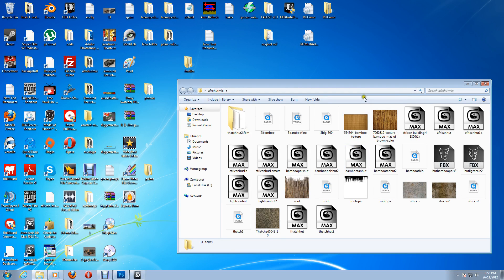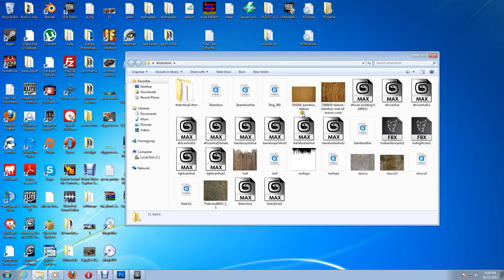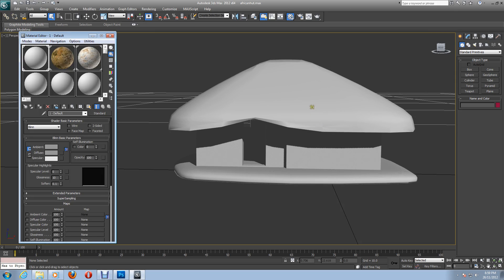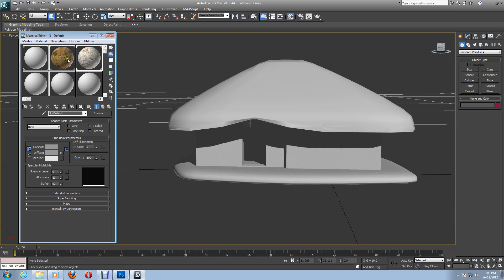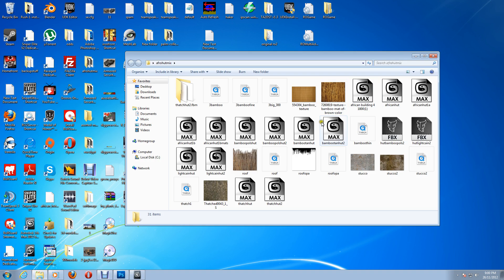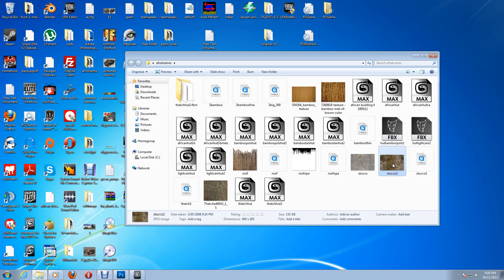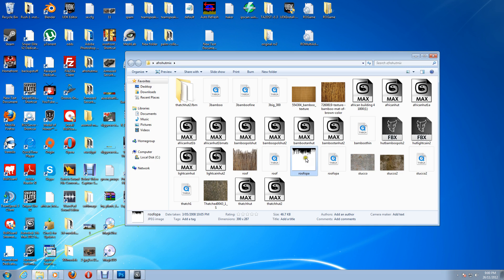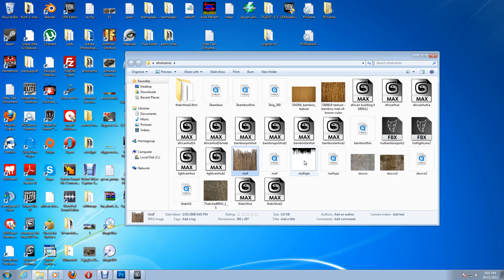3ds max Convert textures for udk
3ds max how to Convert textures to suit udk